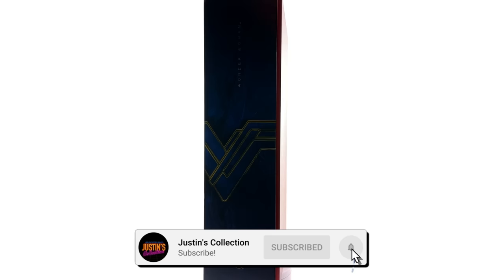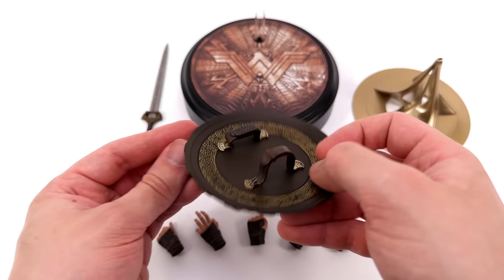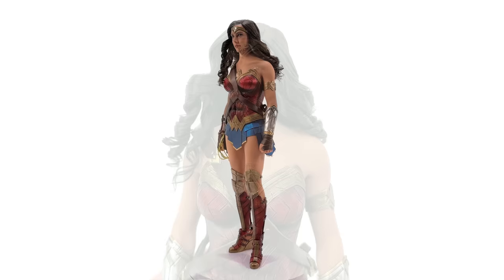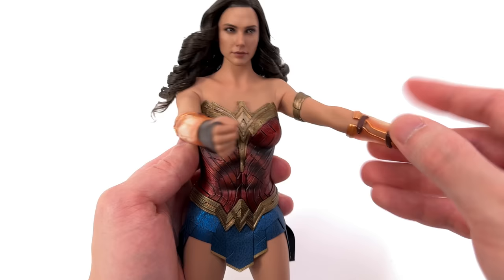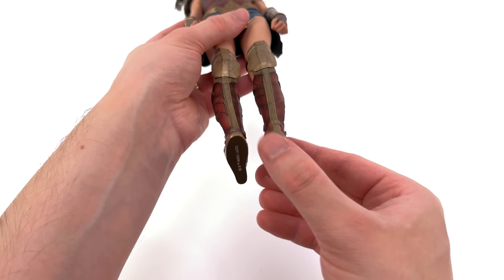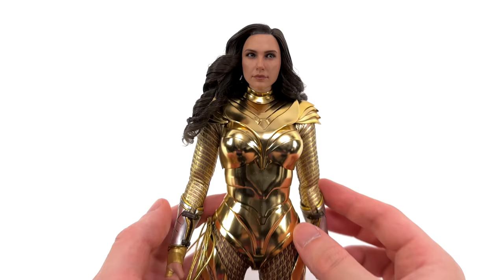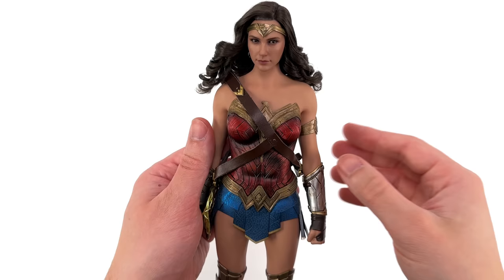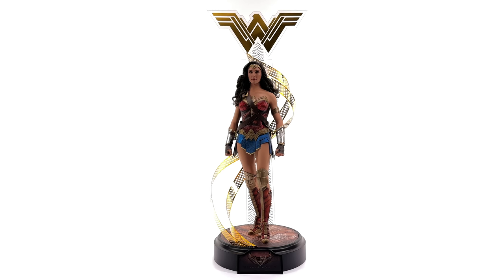Hot Toys Wonder Woman WB100 Unboxing & Review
Hot Toys Rooted Hair Artisan Style WB100 Exclusive Wonder Woman 1/6 Scale Action Figure Unboxing and Full Review @Hot Toys Official